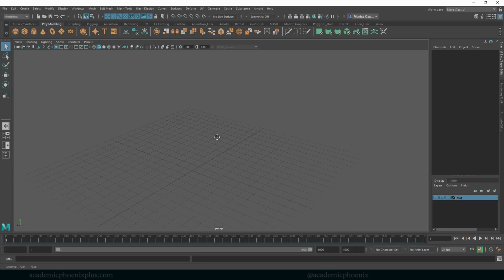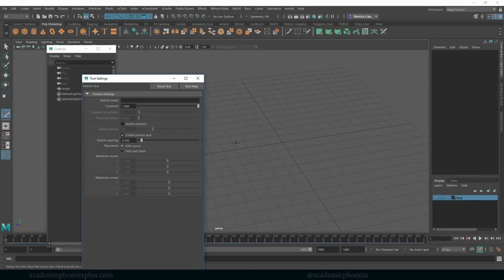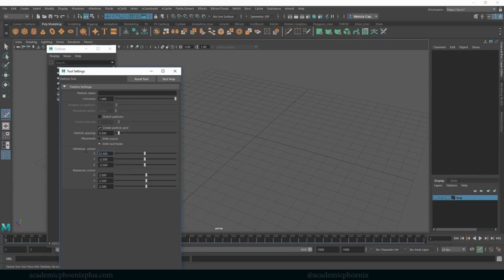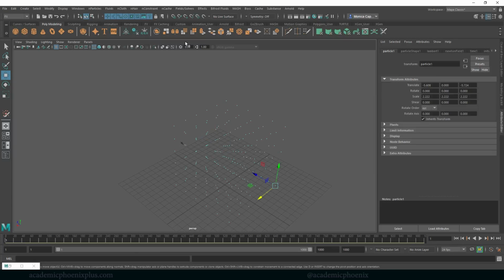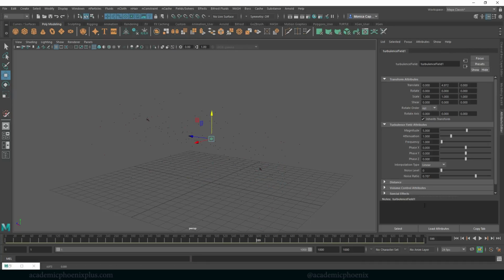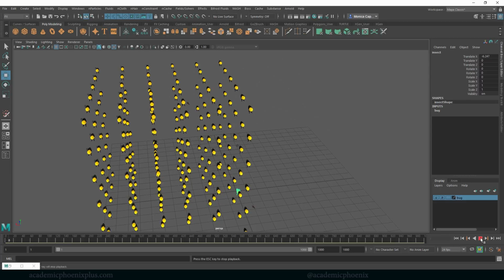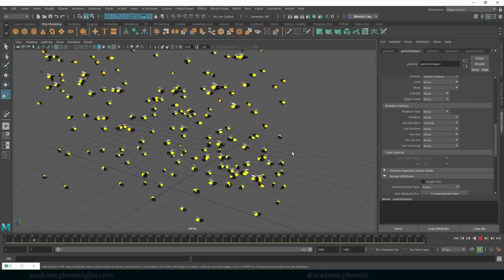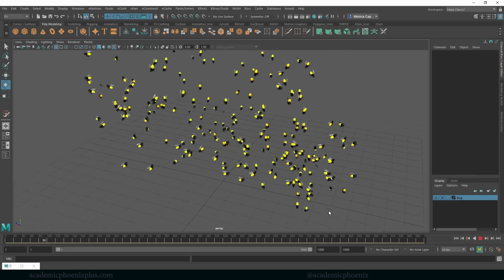Create a Swarm using Dynamics in Maya 2019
Hi Creators,
In this tutorial, we will be going over how to create a swarm using dynamics in Maya 2019. We will be using the particle system to create a particle grid, mess around with some fields and use a bug model to create a swarm!

It's a lot of fun, so let's get started!